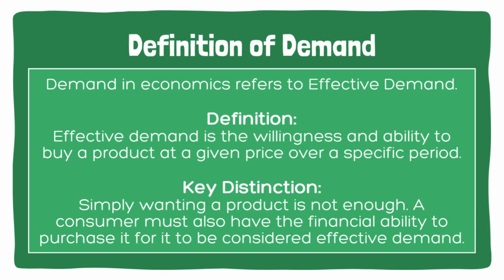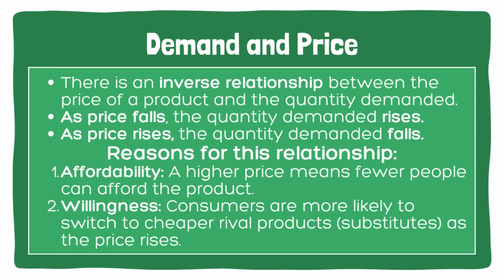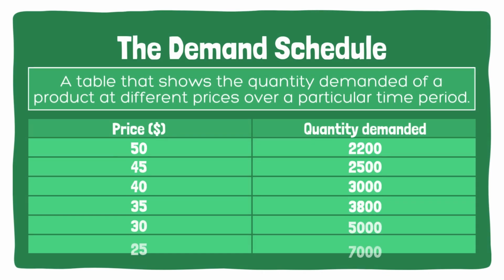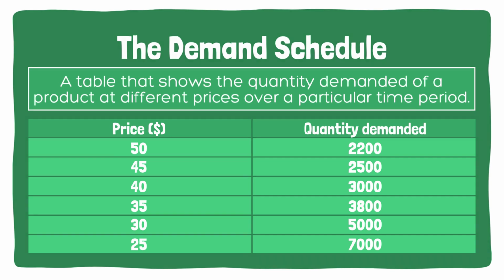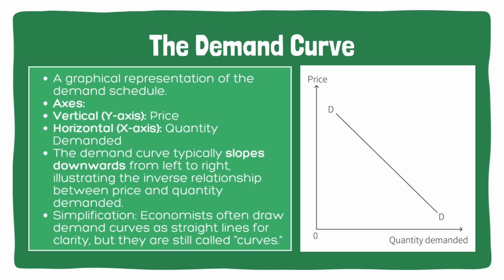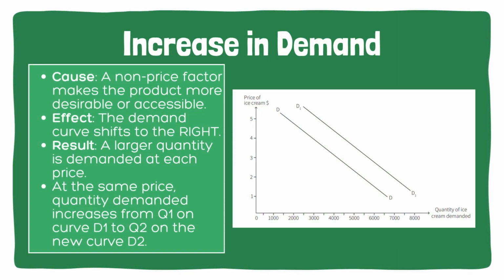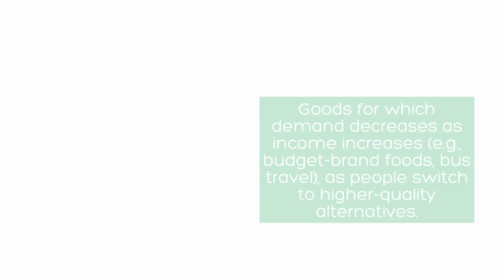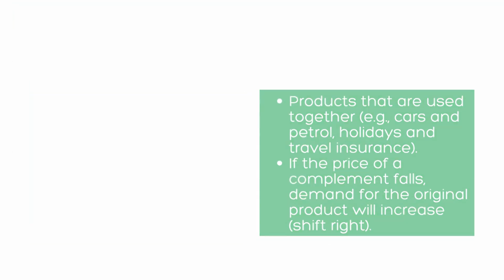Demand | Topic 7 | Section 2 | OLevels Economics 2281 | Subjectics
Welcome to our O Level Economics video lecture series! In this video, we explore Unit 7: Demand

Learning objectives
By the end of this chapter you will be able to:
 ■ define demand
 ■ draw a demand curve
 ■ recognise the link between individual and market demand in terms of aggregation
 ■ distinguish between extensions and contractions in demand
 ■ analyse the causes of shift s in the demand curve